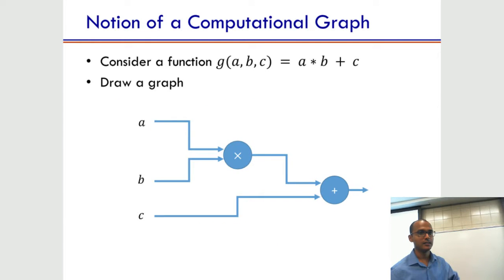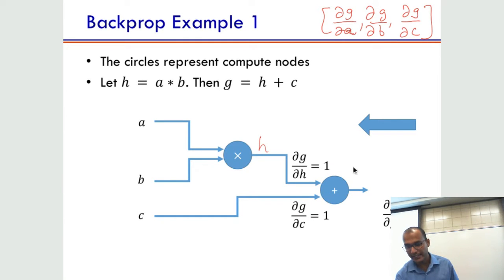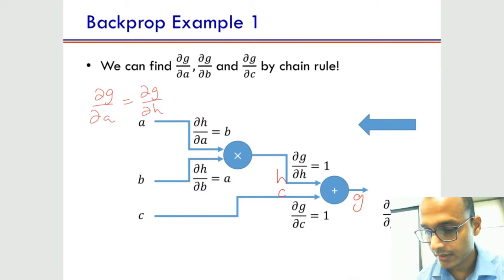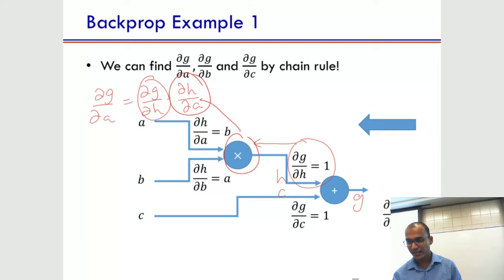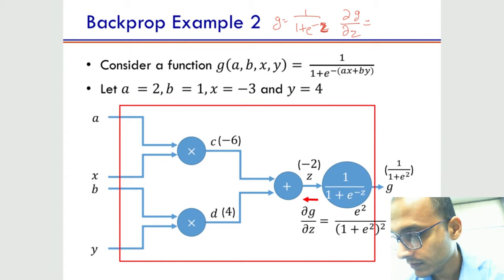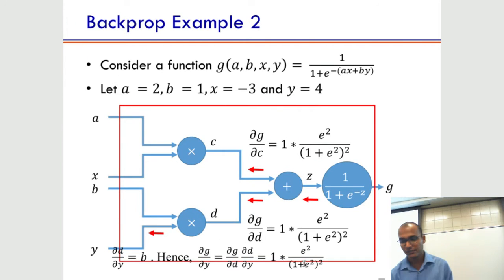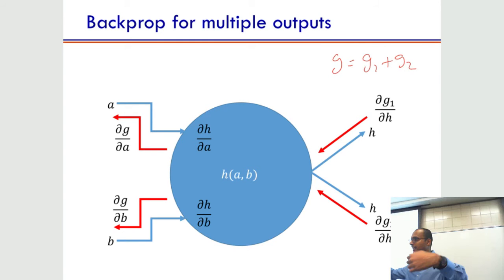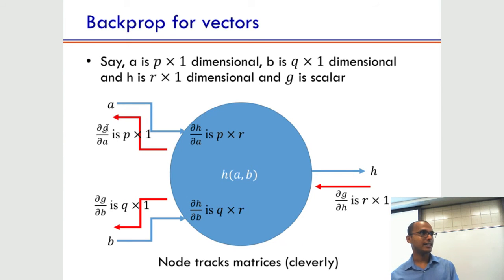576 lec01b f19